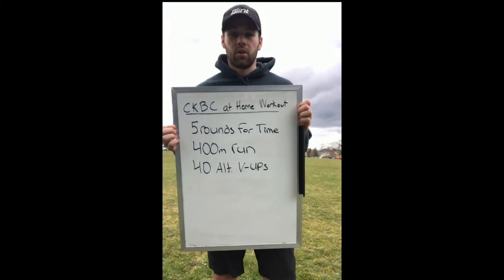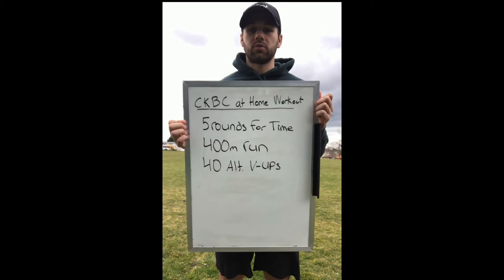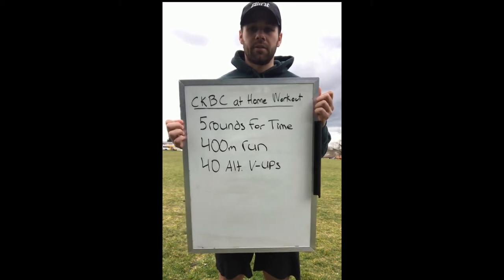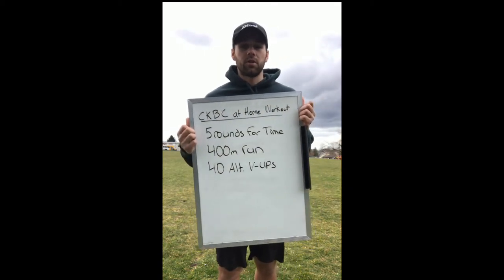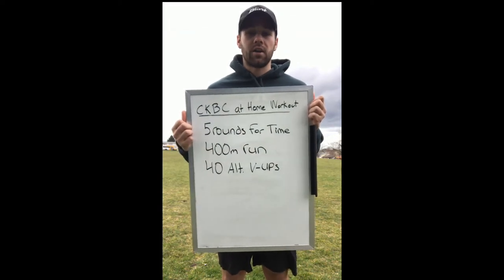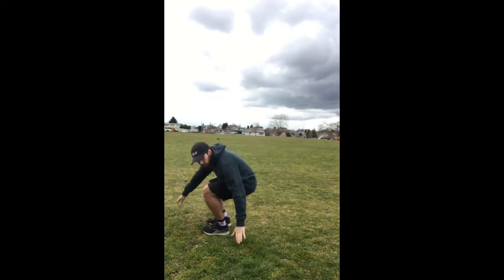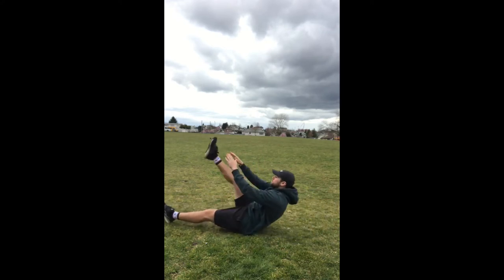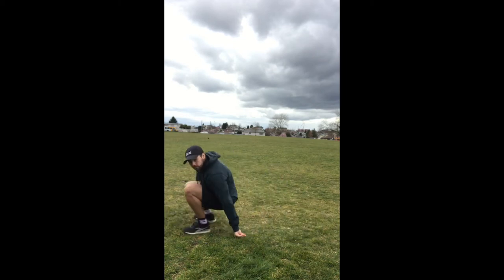CKBC at Home Workout March 24th, 2020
Everyday, will be posted a workout or challenge that can be completed from your house with limited to no equipment! Here is Day 2
How to compete:
1) Complete the workout: comment or DM us your score.
2) Post a video or picture of you completing the workout and tag @canoekayakbc to receive extra points
3) Tag friends or family in the video and get them to tag @canoekayakbc and yourself to receive extra points.
Details:
At the end of the competition (undetermined date) winners will be awarded based on most participation and on performance.

Let’s keep our canoe kayak community together while safely practicing our social distancing!